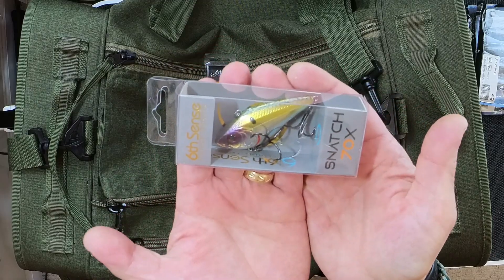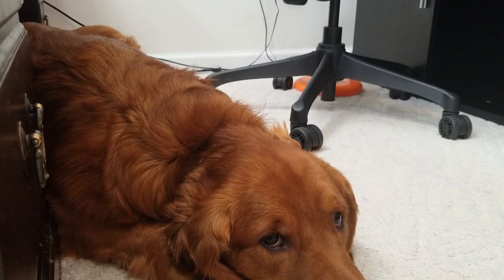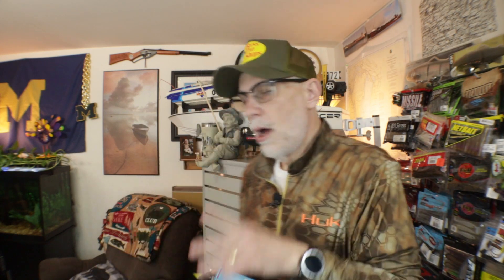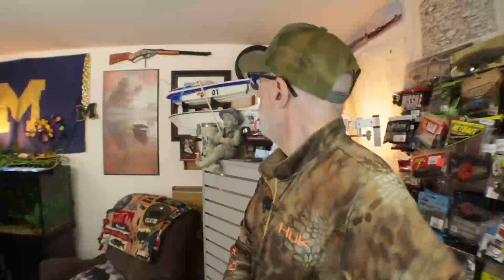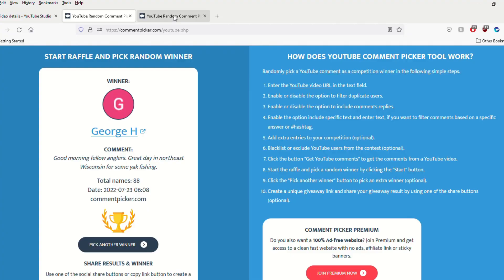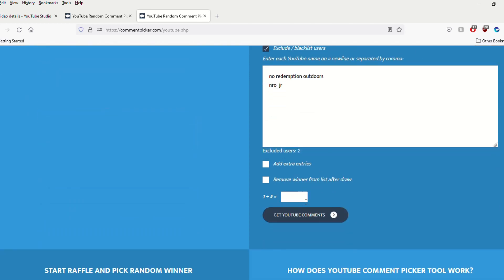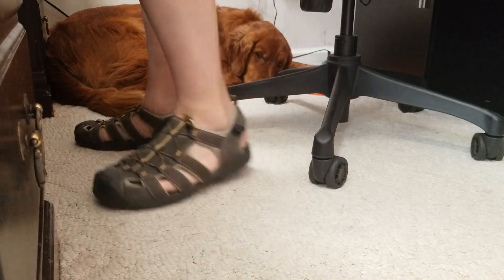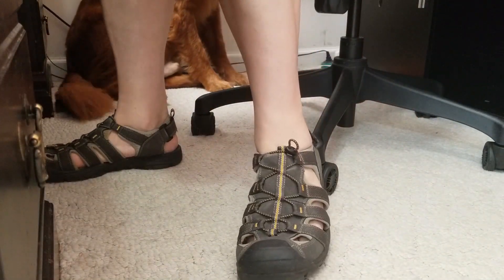3 MINUTE GRAB BAG GIVEAWAY | Episode 86 (July 23, 2022)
Welcome to the 86th episode of the 3 MINUTE GRAB BAG GIVEAWAY!   See if you are one of this week's winners.  And come back every SATURDAY morning to WATCH AND WIN!

To Enter:
2. Like this video
3. Comment in THIS video.
4. Each RELEVANT comment earns one entry (NRO retains the right to moderate comments as necessary.)
5. Share, Share, Share
6. Come back next Saturday to WATCH AND WIN!
7.  Sorry, only residents with a delivery address in the continental United States may win, due to shipping restrictions.
8. Please allow 7 - 10 days for delivery.

We have two new winners every Saturday so come back every week to see if it is YOU!